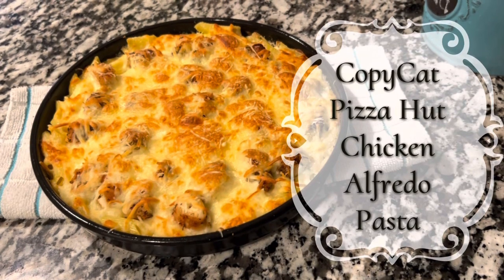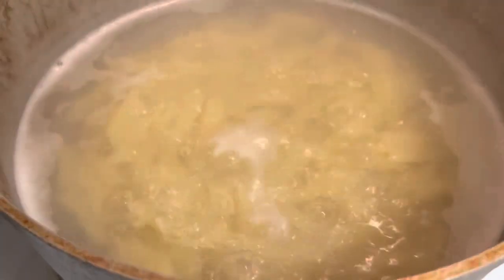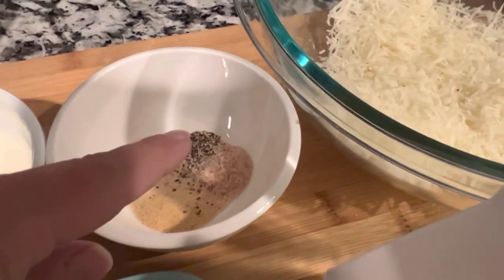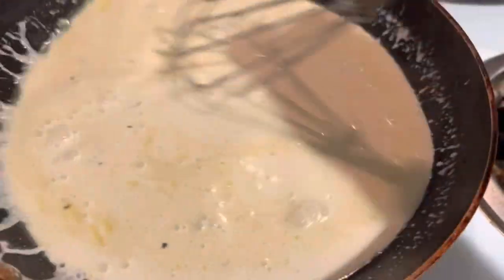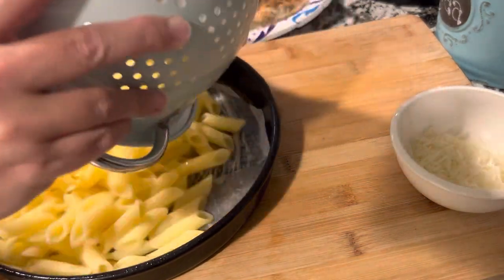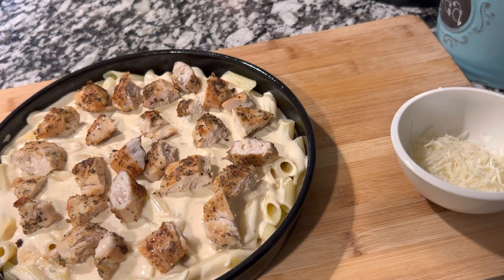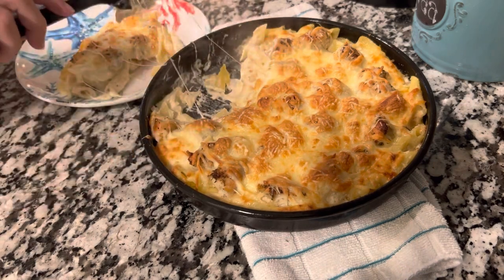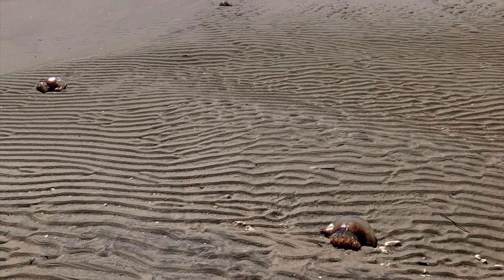Pizza Hut Chicken Alfredo Pasta (oven baked copycat) (gluten free plus low carb/keto option)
Ingredients: (Regular)

1 lb.                        Pasta of choice
3 TBS.                   Olive Oil
4-6                        Chicken Strips
1 TBS                    Italian Seasoning
2 TBS.                   Butter
1/2 c.                     Sour Cream
1/2 tsp.                  Salt & Pepper
1 tsp.                 Garlic & Onion Powder
1 c.                  Heavy Whipping Cream
1 c.                        Parmigiana
2 c.                 Mozzarella or Provolone

Bake 375°F for 15 minutes

Gluten free switch pasta for gluten free pasta.

Low Carb/Keto switch pasta for steamed Cauliflower pieces of a whole head.

All other ingredients the same.

Links for chicken:
(Note: both these chicken options are already cooked chicken. You only need to reheat them. So for that reason, you don’t need to cook them. Just place on top your dish as I did at the end. Baking will heat it enough. Also for the Costco chicken skewers, you just slide the meat of the stick. It’s very easy to do. It’s also great cold on salads.)

Perdue Short Cuts Grilled White Meat Chicken Breast Strips, 8 oz., No Antibiotics Ever

Weekly Encouragement: ✝️📖👑🙌🏼❤️

“desiring to be teachers of the law, understanding neither what they say nor the things which they affirm.”
‭‭I Timothy‬ ‭1‬:‭7‬ ‭

“Moreover, brethren, I declare to you the gospel which I preached to you, which also you received and in which you stand, by which also you are saved, if you hold fast that word which I preached to you—unless you believed in vain. For I delivered to you first of all that which I also received: that Christ died for our sins according to the Scriptures, and that He was buried, and that He rose again the third day according to the Scriptures,”
‭‭I Corinthians‬ ‭15‬:‭1‬-‭4‬